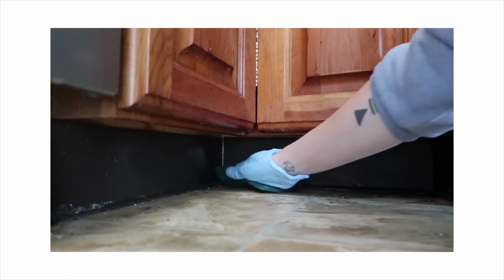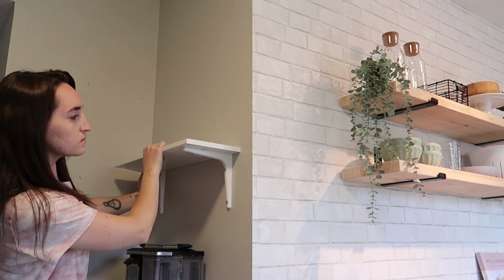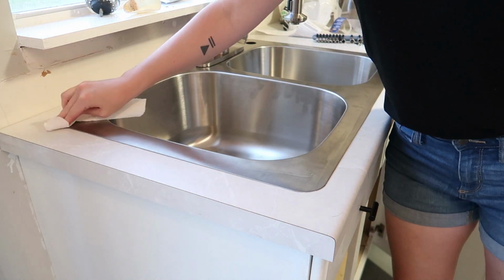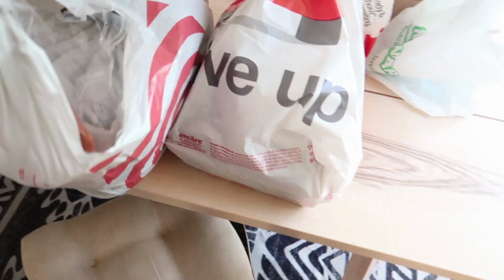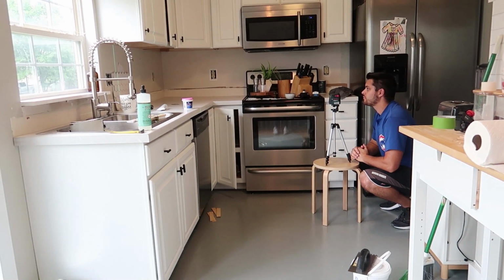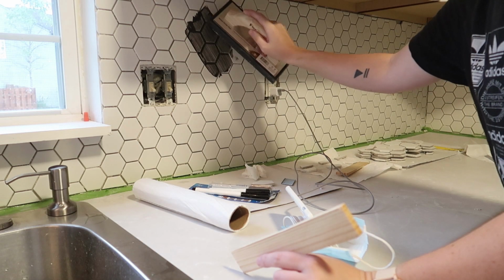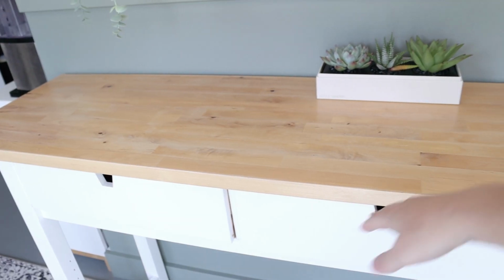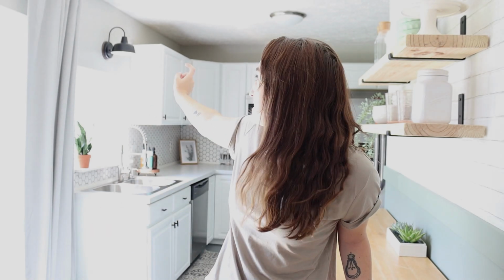DIY KITCHEN MAKEOVER REVEAL | Countertops, Backsplash, Organization On a Budget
DIY BUDGET KITCHEN MAKEOVER PART 2, CABINET PAINTING, BACKSPLASH, NEW COUNTERTOPS, OEPN SHELVES AND EXTREME ORGANIZE WITH ME 2020

Products:
Honeycomb Backsplash
Charcoal Grout
Wall Light
Pot/Pan Organizer
Spice Rack
Amber Soap Bottles
Refrigerator Bins
Outlet Cover
Remote Puck Lights
Paint Sprayer
Cabinet Pulls
Shelf Brackets
Black Mugs
Coffee Maker
Coffee containers
Hanging Plant
Green Paint: Hunters Pointe by Sherwin Williams

I'm just a mom standing in front of her laundry, simply asking it to fold itself